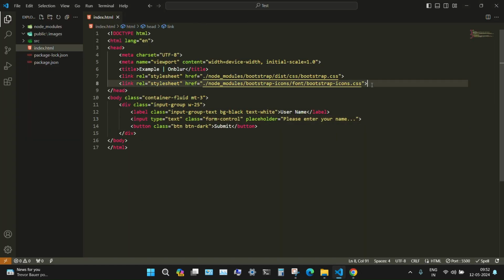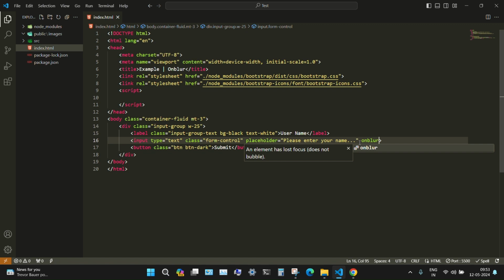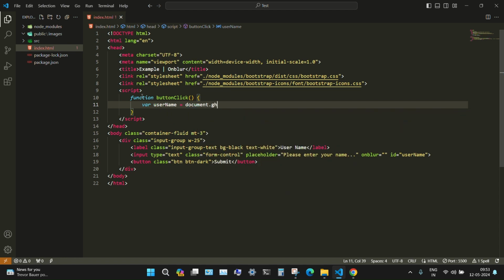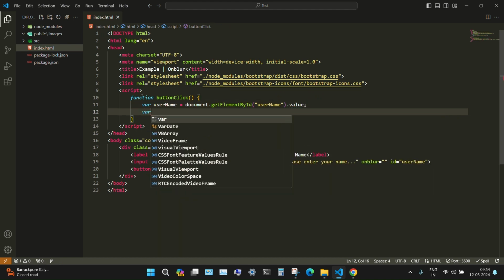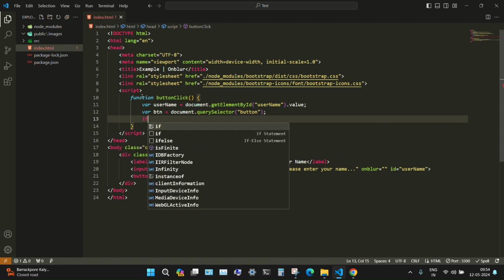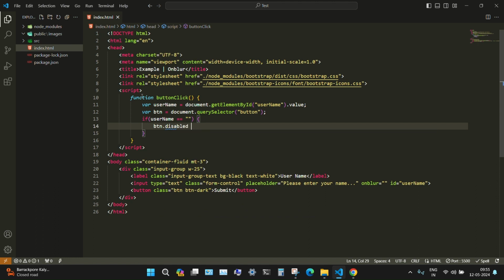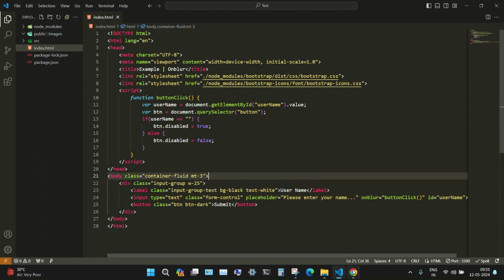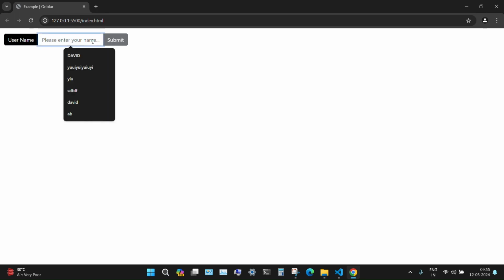Onblur Event in JavaScript! Real-life Dev Scenario 🚀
In this concise tutorial, learn how to utilize the 'onblur' event in your HTML forms to enhance user experience and interaction. Watch as we walk through a simple code example demonstrating how to enable/disable a submit button based on user input in real-time. Elevate your web development skills with this easy-to-follow guide! HTML WebDev CodingTips 🚀